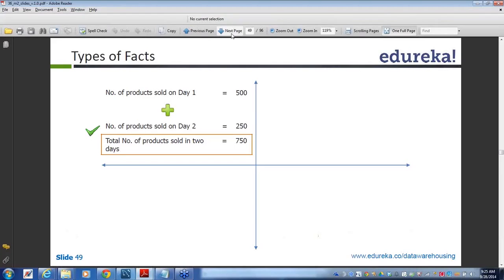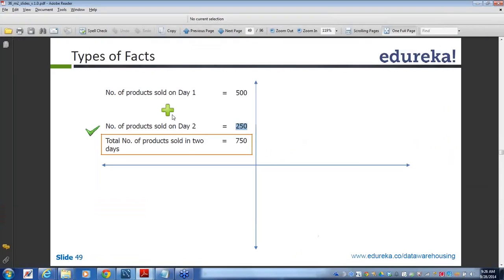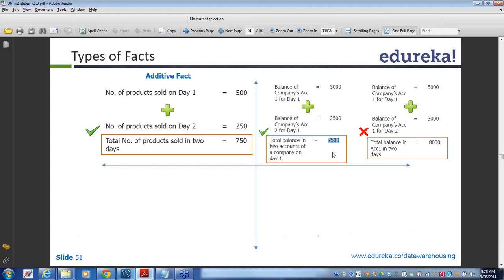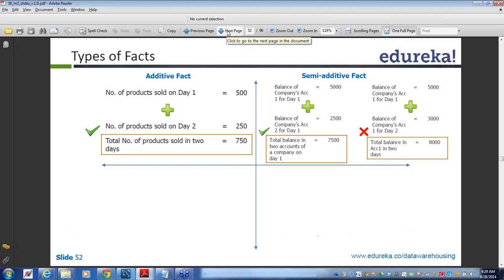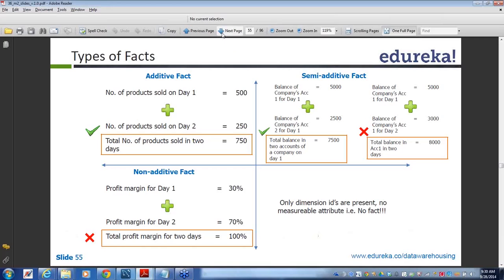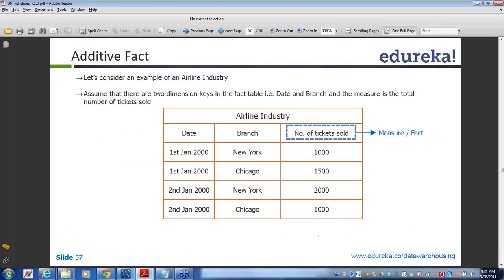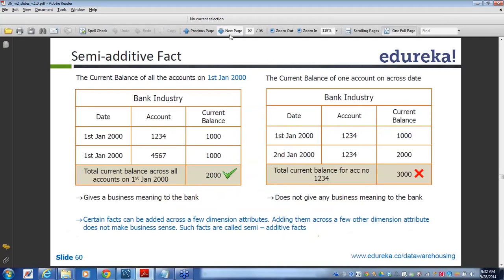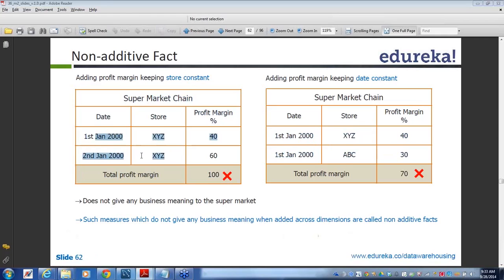Types of Facts in Data Warehousing | Edureka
There are different types of facts in Data Warehousing. A fact table comprises measurements, metrics and/or facts related to business process. These facts are used to determine the value of a business and forecast its future.
The video shows different types of facts, such as:
1. Addictive Fact
2. Semi-Addictive Fact
3. Non-Addictive Fact

All topics related to ‘Types of Facts’ have extensively been covered in our course ‘Data Warehousing’.